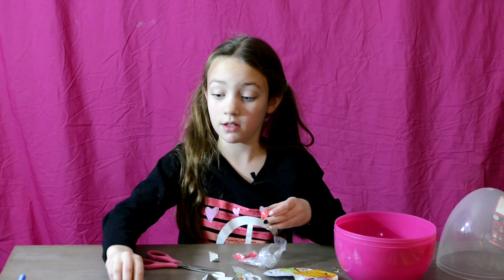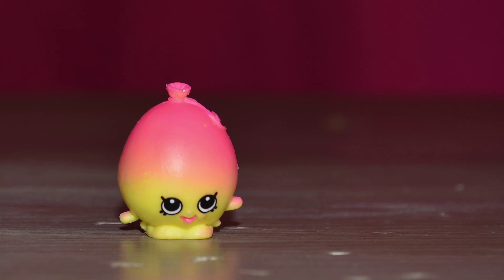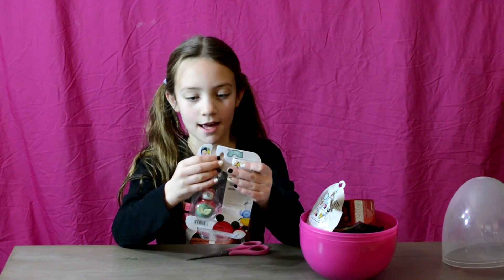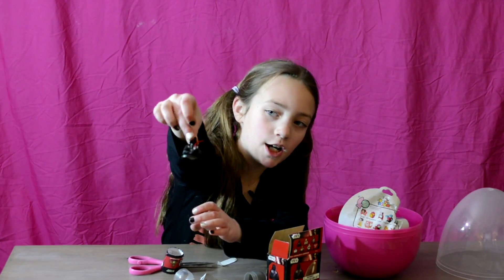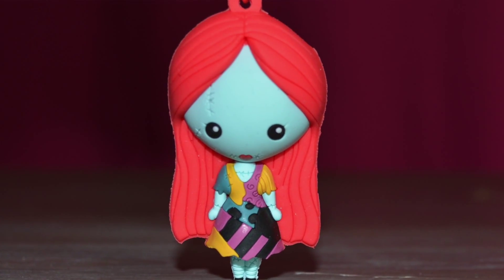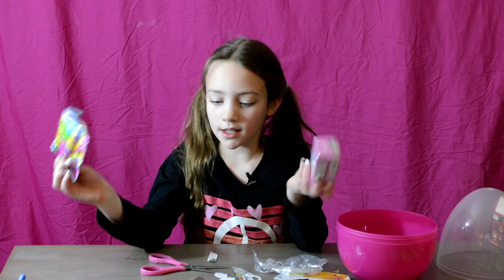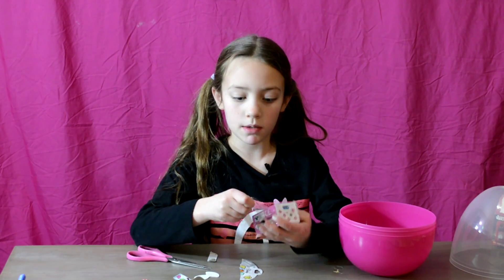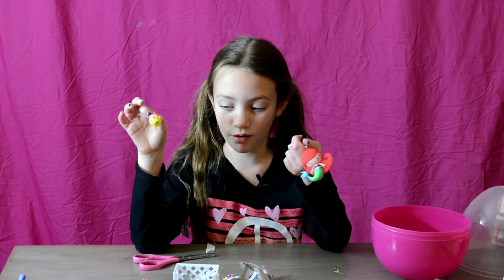Surprise Egg with Shopkins, Blind Boxes, Disney Tsums Tsums, Star Wars, Blind Bags & More!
Not only do we have new Shopkins in this video, but a giant surprise egg filled with Tsum Tsums, Star Wars toys and Disney Blind bags!